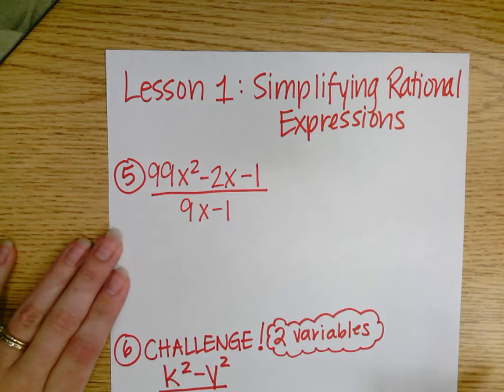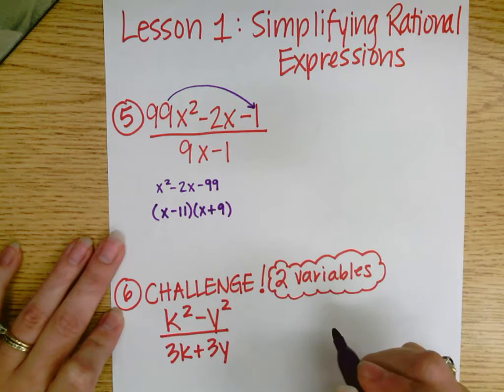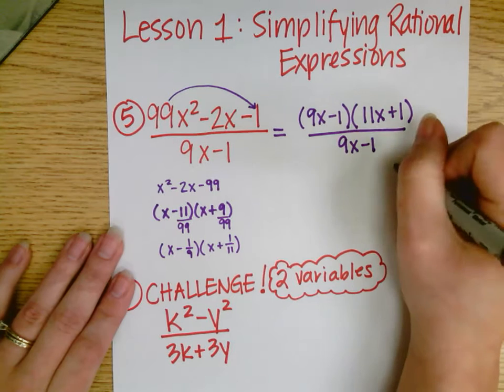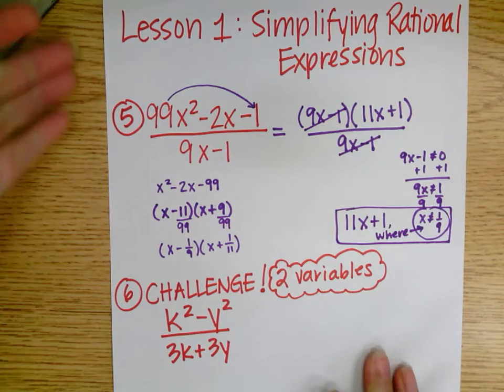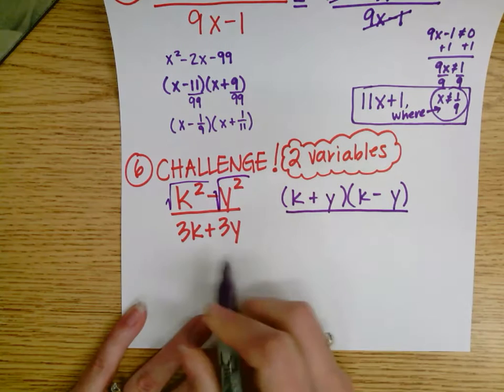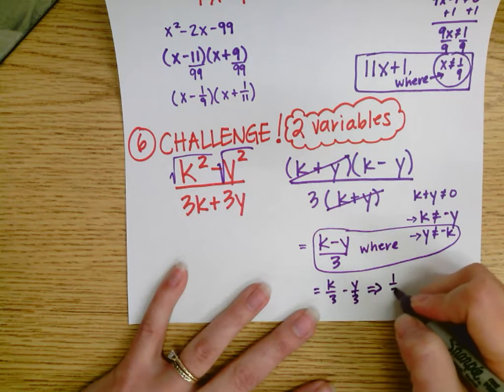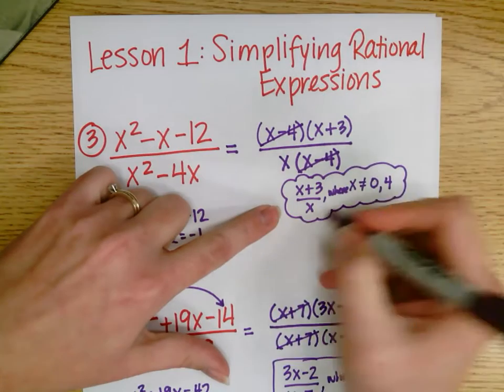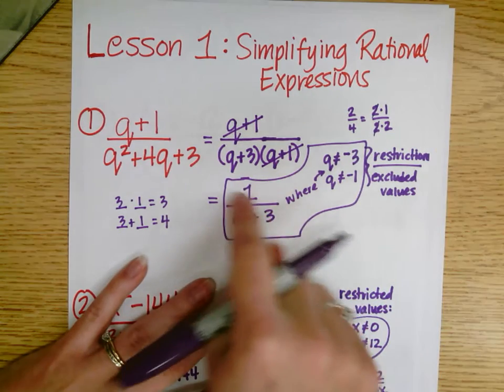Lesson 1: Simplifying Rational Expressions_Examples 5 and 6